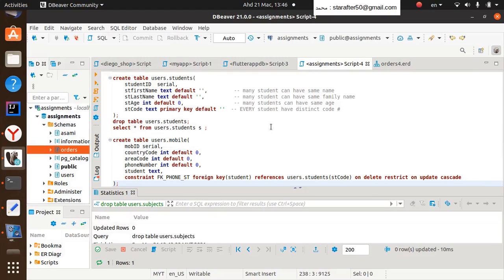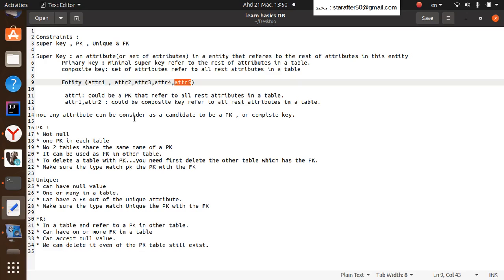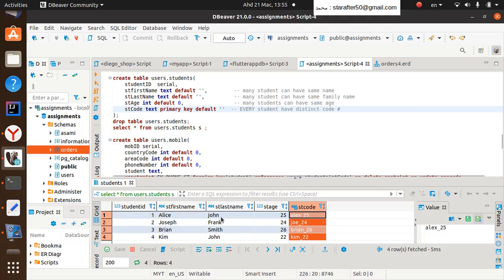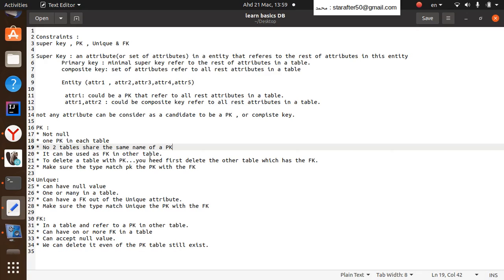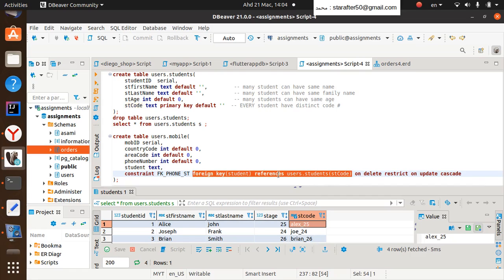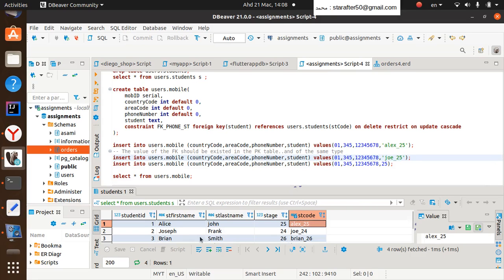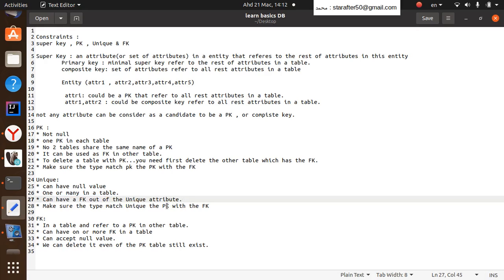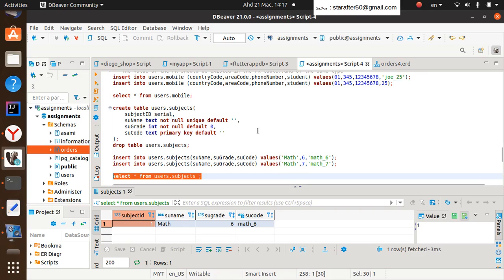3 Constraints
The key constraints basics